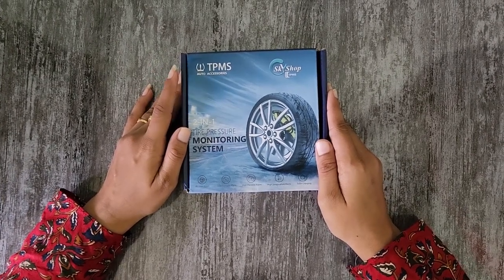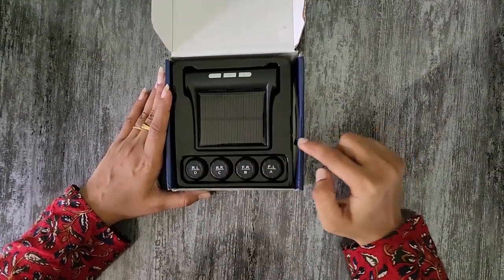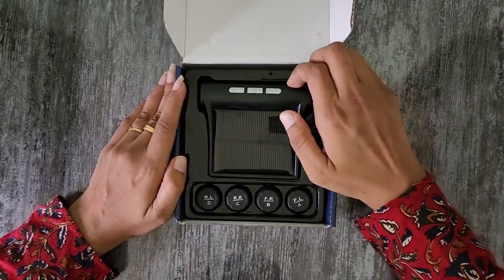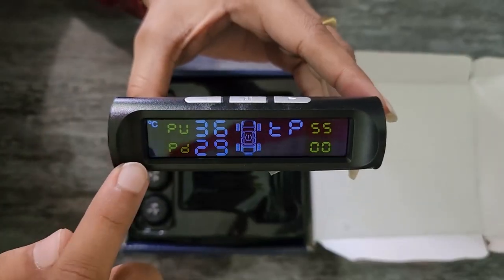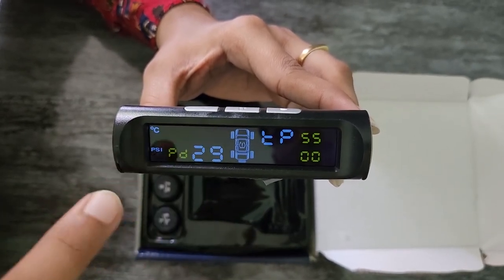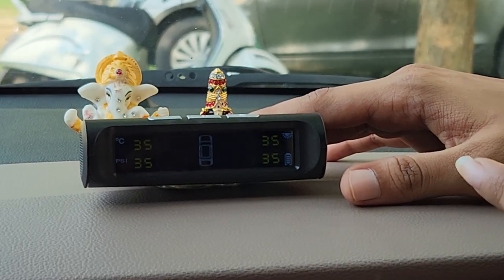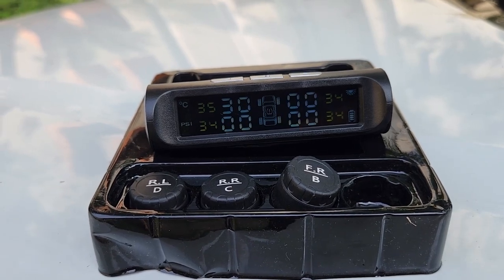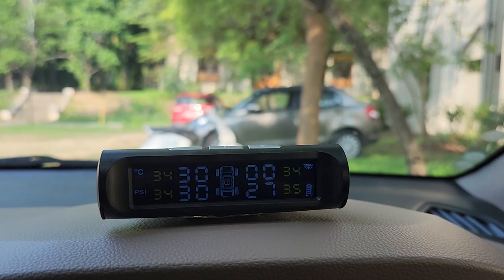Tire Pressure Monitoring System (TPMS) for cars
TPMS is safety feature that is becoming increasingly common in modern cars.
We found this product is most affordable and reliable and values are accurate(+/- 2).

Product Link: Skyshop® Solar C-240 External TPMS Car Tyre Pressure Monitoring System with 4 Tires Sensors Bar/PSI & Temperature Display (External Sensors)